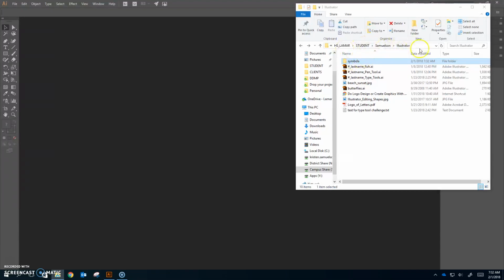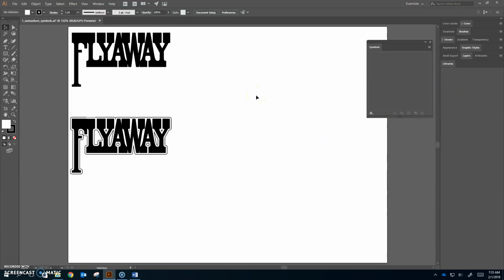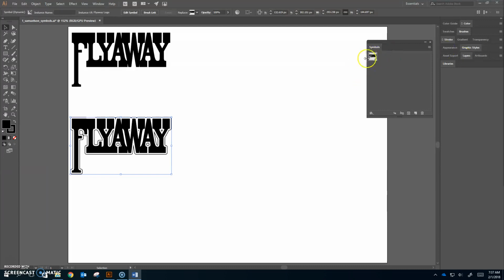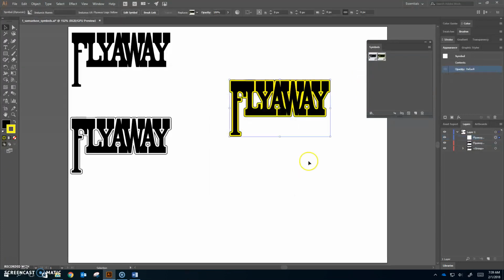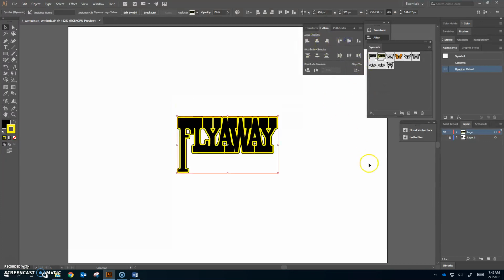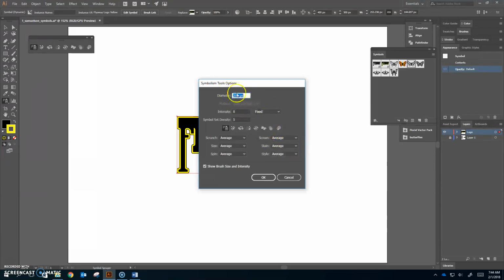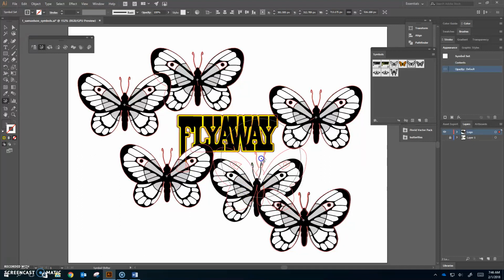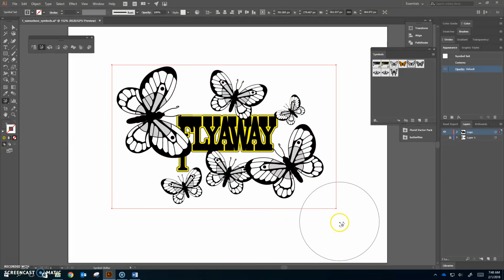Illustrator CC 2017 Symbols Pt1